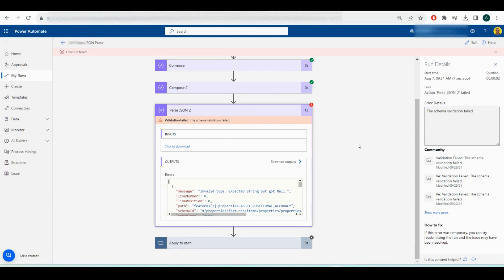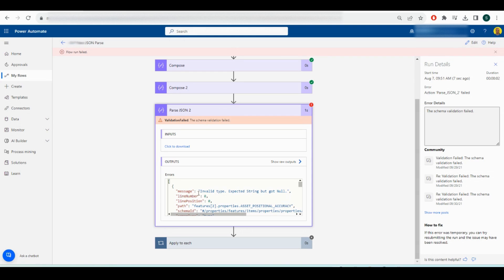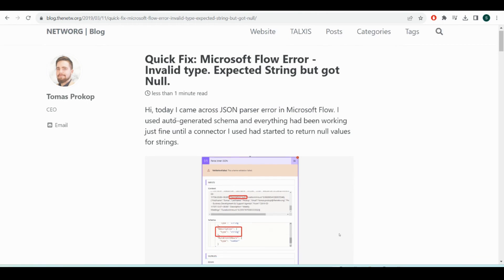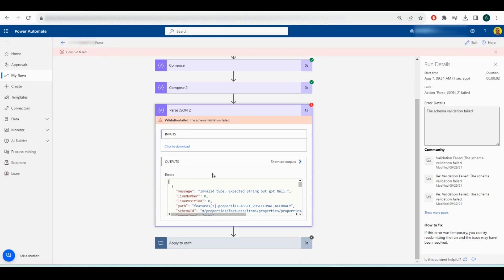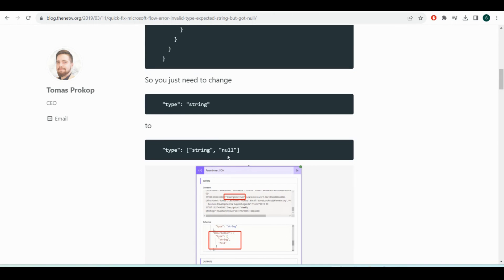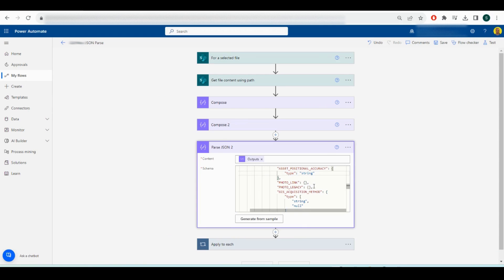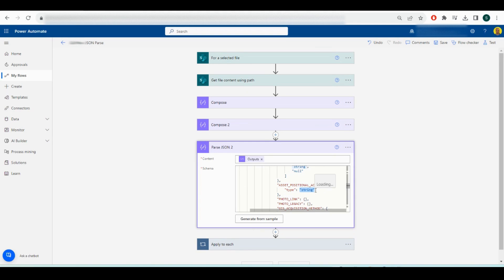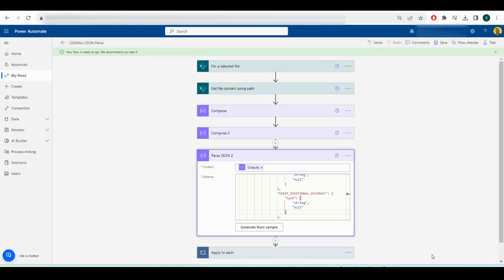Power Automate - Parse JSON Error - Invalid type. Expected String but got Null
How to fix the error "Invalid type. Expected String but got Null" in Power Automate flow when parsing JSON.